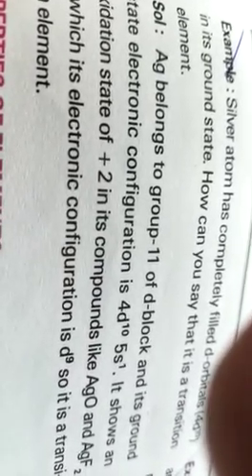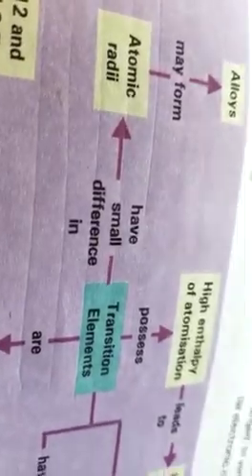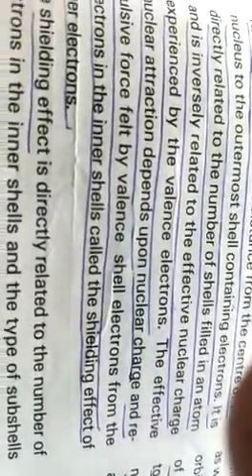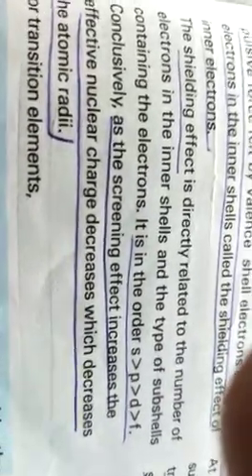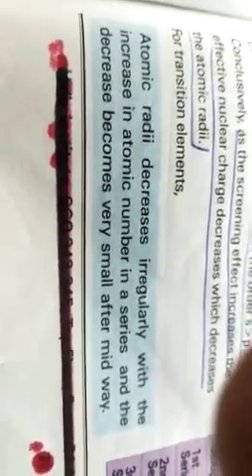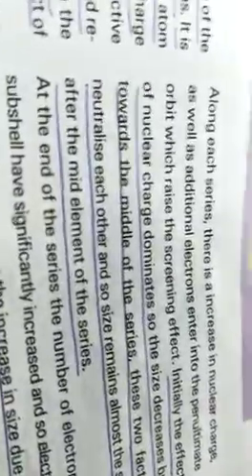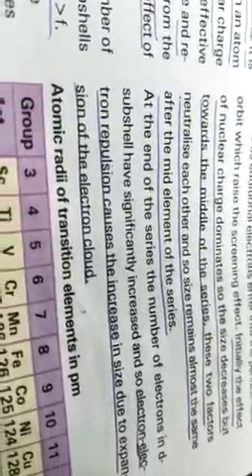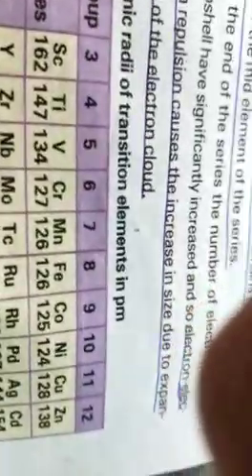DandF block-NCERT-LECT11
hello students this course covers full ncert book with explanation